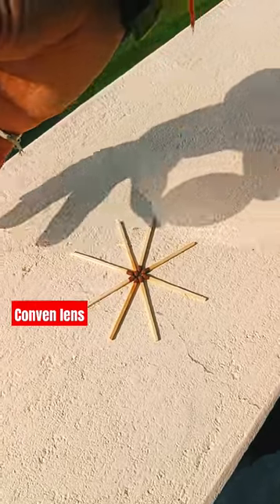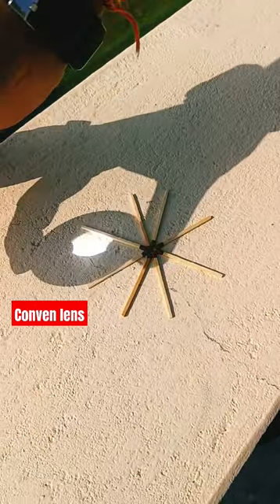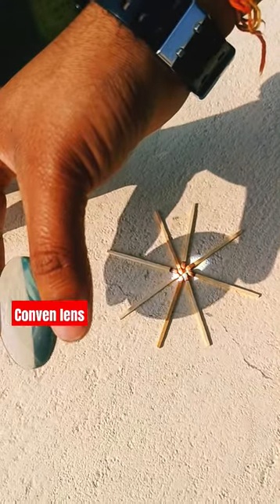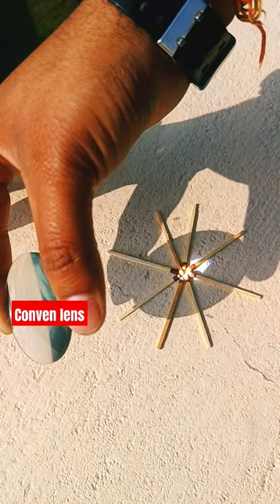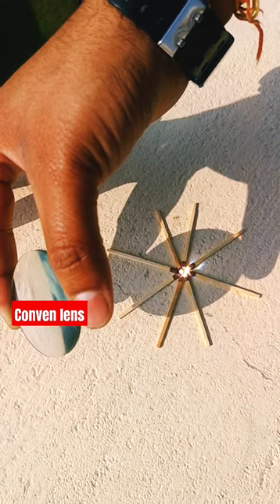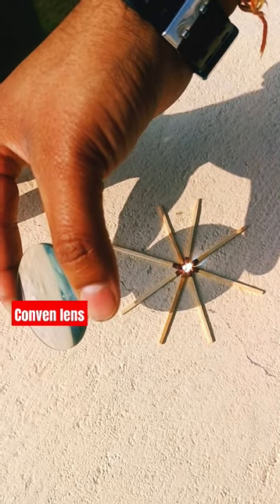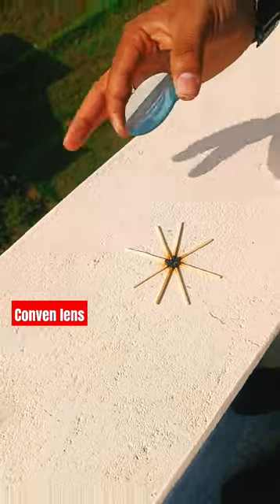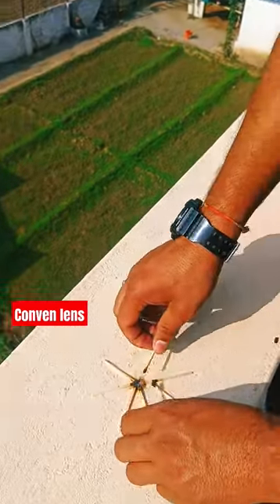Burning Matchstick with convex lens